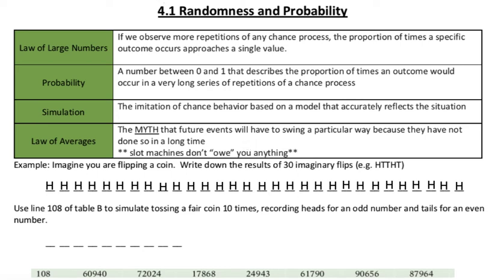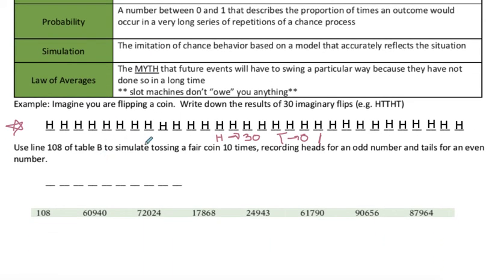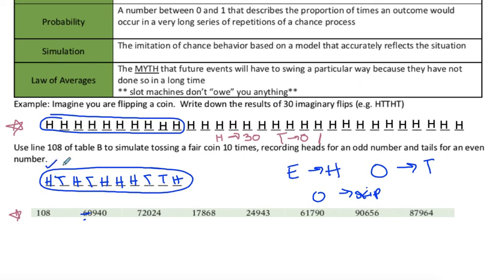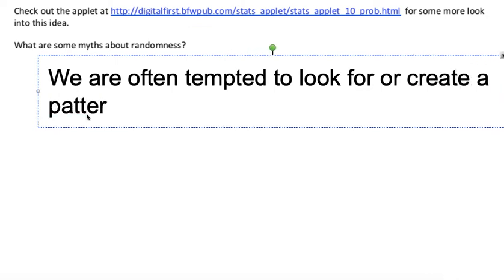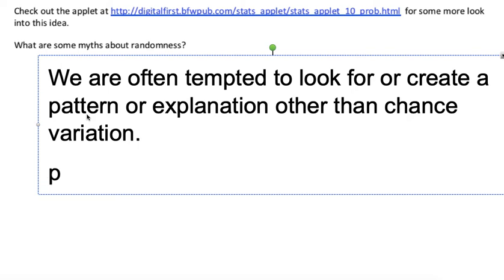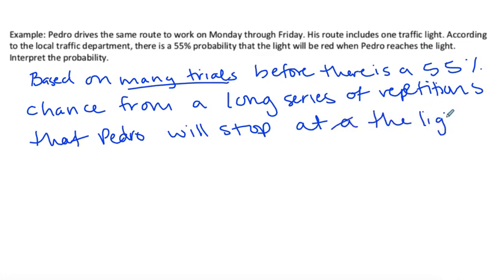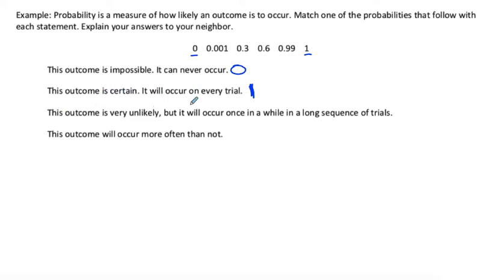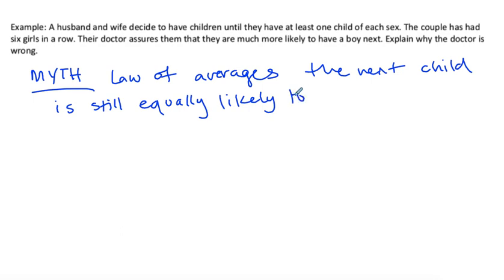4.1b Randomness and Probability